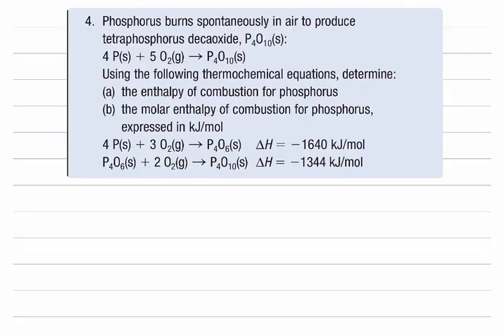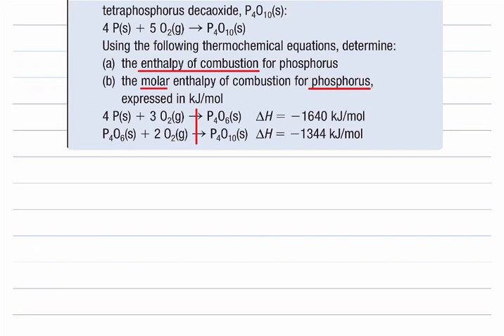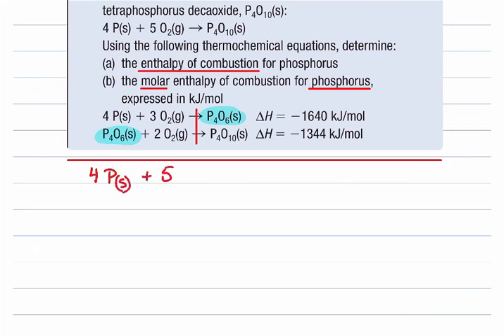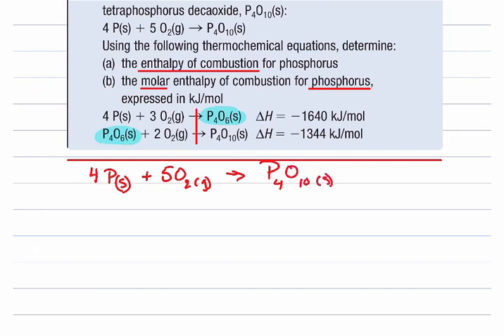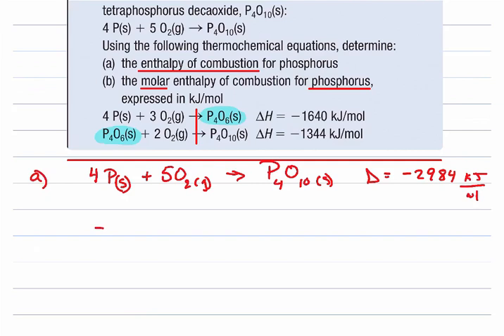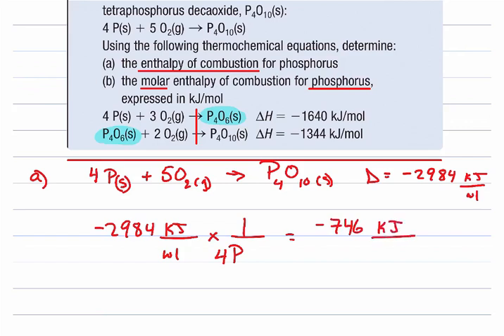Question 4 P. 609